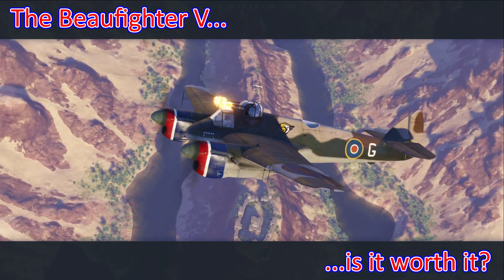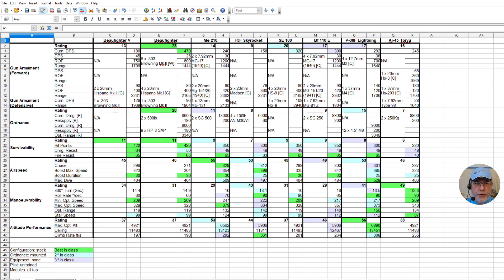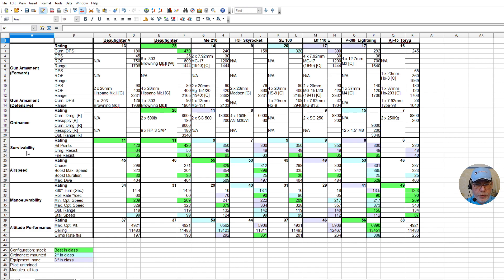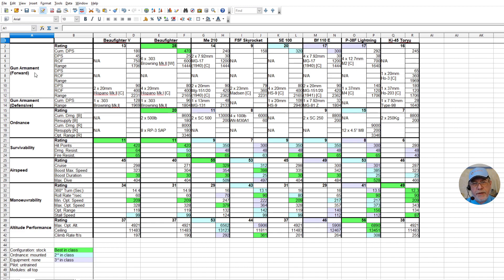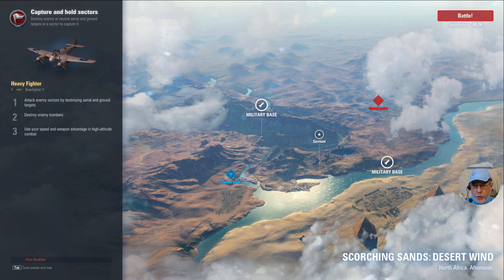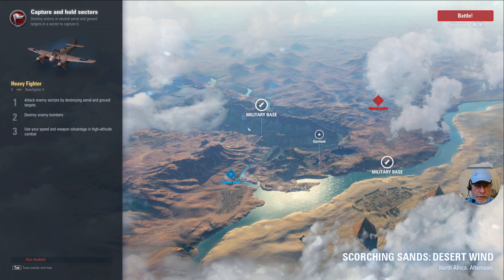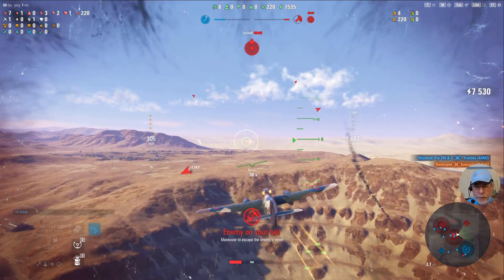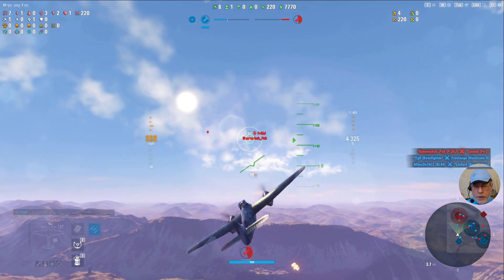World Of Warplanes: Is The Beaufighter V Worth It?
In this video I assess the tier 5 British heavy premium aircraft, the Beaufighter V, comparing it to the other tier 5 heavies and demonstrating its capabilities in battle.  I offer my opinion on whether or not the bundle containing the plane currently in the shop is worth it.